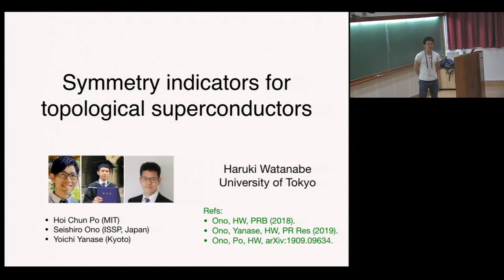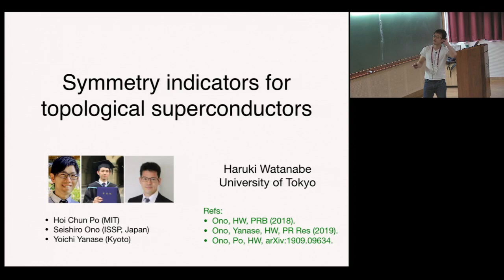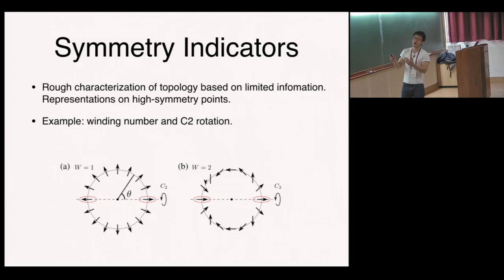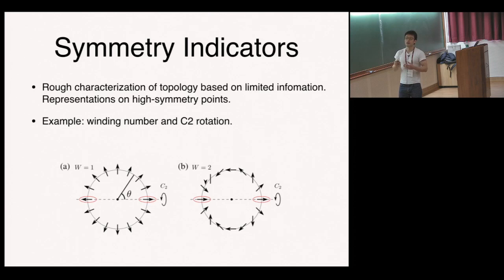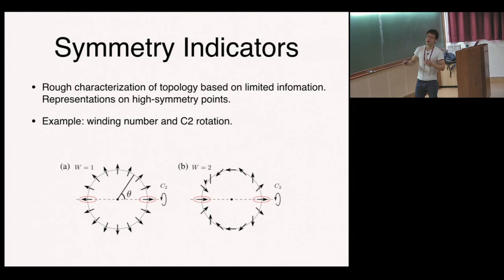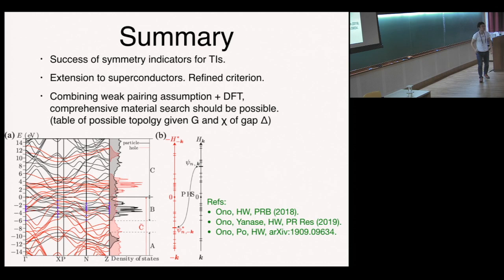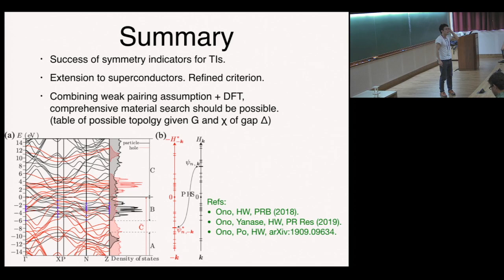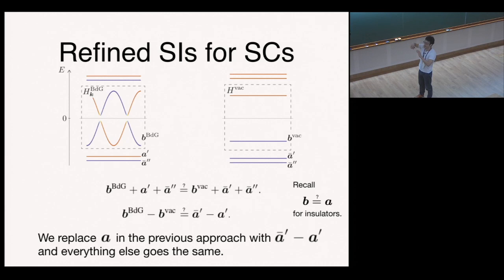Symmetry indicators of topological superconductors by Haruki Watanabe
DISCUSSION MEETING

0:00:00 Symmetry indicators of topological superconductors
0:00:59 Plan of this talk
0:02:07 Symmetry Indicators
0:04:44 Fu-Kane formula
0:06:26 Symmetry indicator for inversion & TRS with SOC in 3D
0:08:08 Thousands of exotic 'topological' materials discovered through sweeping search
0:08:42 More details on the formalism
0:08:49 Representations in band structure
0:09:39 Combinations of irreps
0:10:27 Example: 2D lattice with inversion symmetry
0:11:08 Trivial insulators
0:11:20 Atomic Insulators
0:12:45 Irrep contents of Al
0:14:12 Extracting nontrivial topology
0:14:21 Definition of trivial insulator
0:16:31 Extract nontrivial topology
0:17:28 Symmetry indicator for inversion & TRS with SOC in 3D
0:17:54 Extension to superconductors
0:18:02 BdG formalism
0:18:32 Quasiparticle spectrum
0:19:29 Inversion symmetric second-order TSC
0:21:31 Problem of this approach
0:22:55 Definition of 'trivial' SCs
0:23:52 Example1: s-wave SCs
0:24:30 Example 2: Kitaev chains
0:25:10 Two copies of Kitaev chains with inversion symmetry
0:26:36 Definition of 'trivial' SCs
0:27:48 Refined SIs for SCs
0:30:01 Summary
0:32:13 Q&A